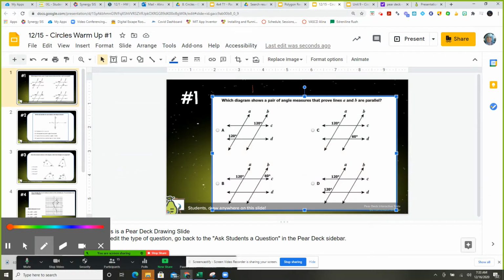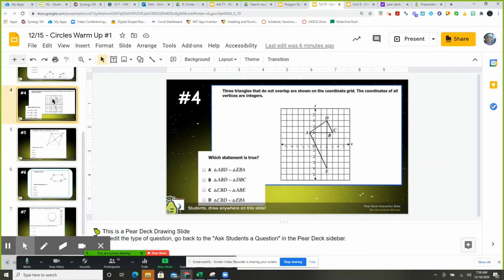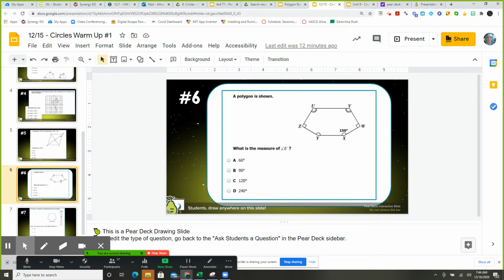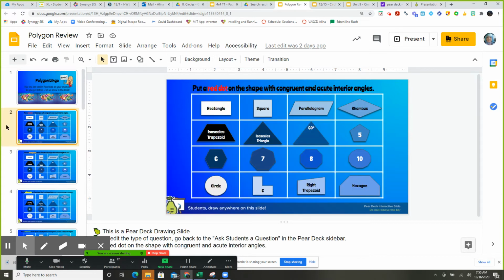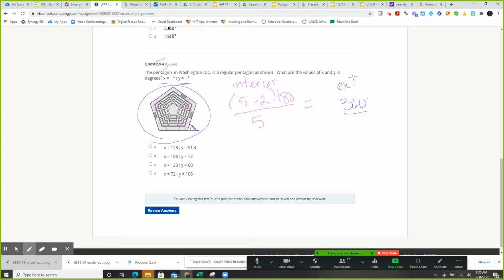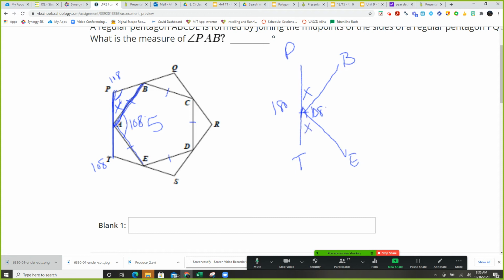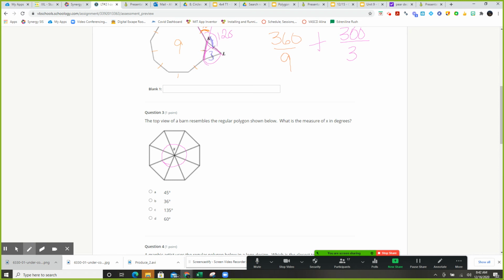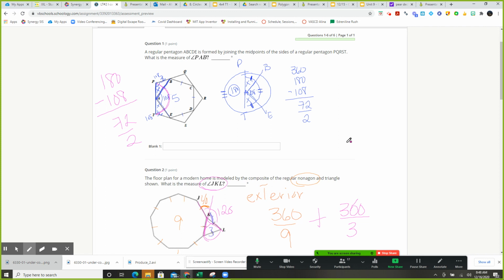Wrap up Quads: Dec 16, 2020 8:50 AM